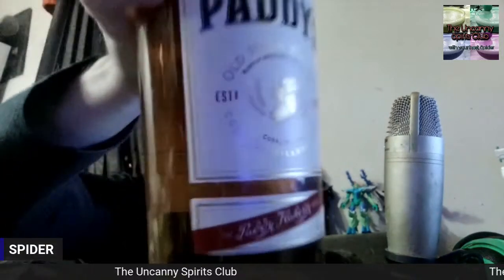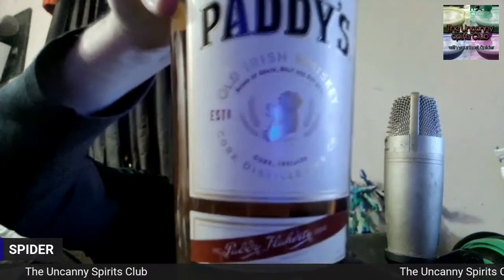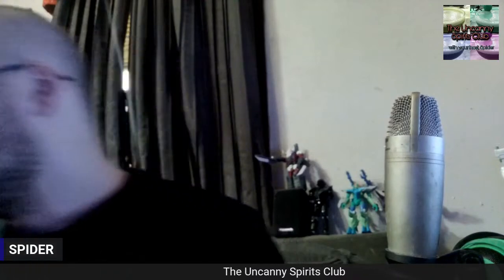usc, f54: Paddy's Old Irish Whiskey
An Irish pub staple. Tune in to find out why!